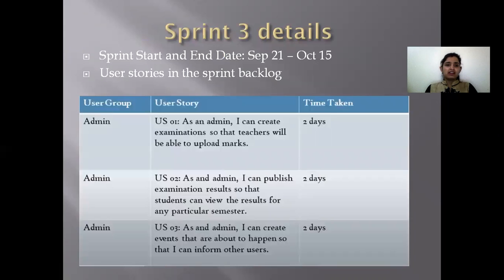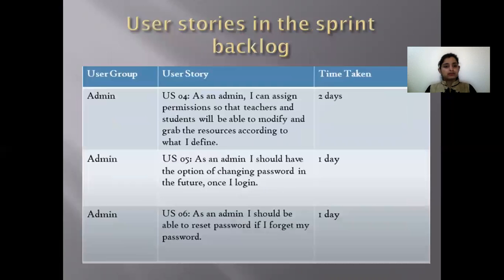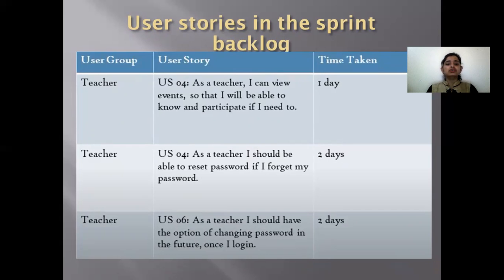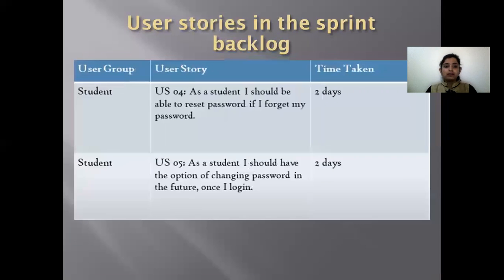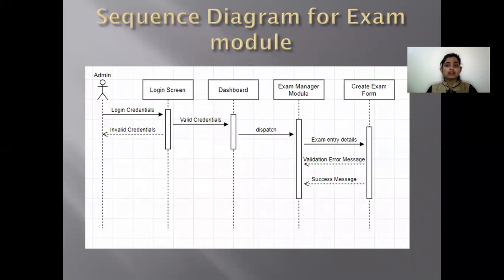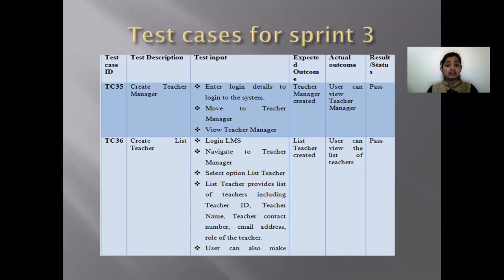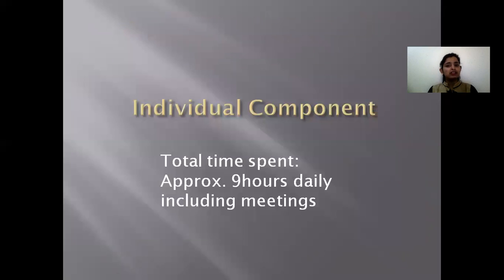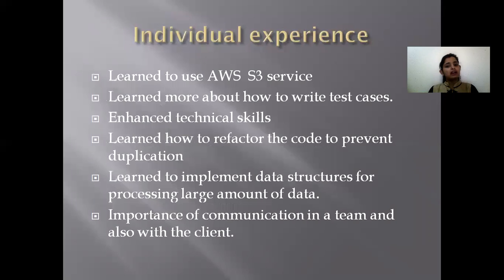Sprint 3: Vanshika Dhamija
Hello Everyone,
This video describes the details of sprint 3 of my project Learning and Management System.